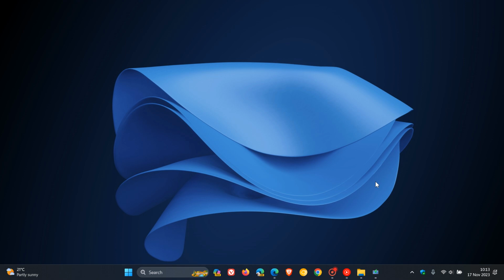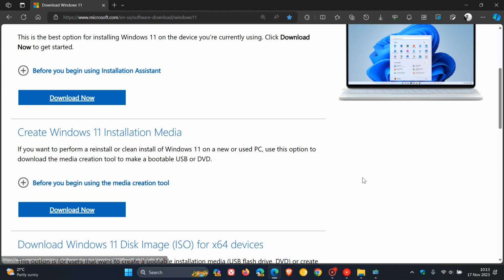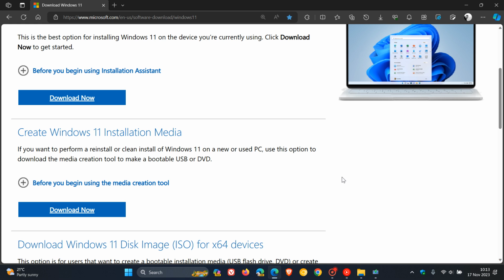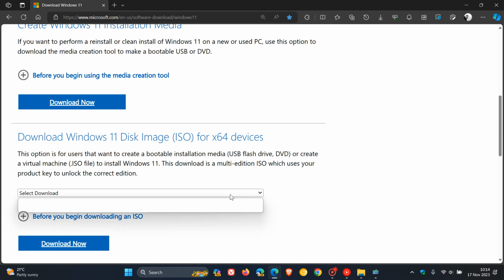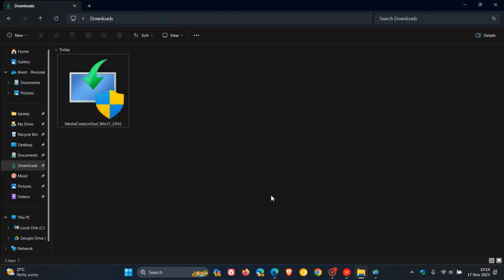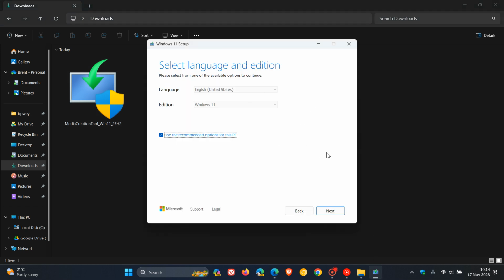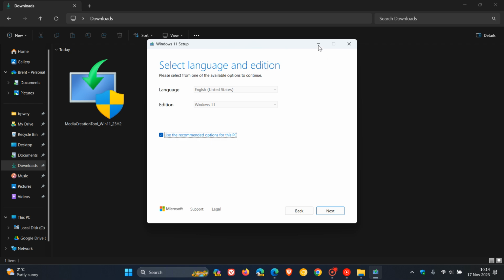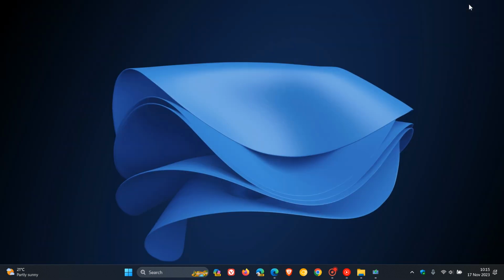UPDATE Windows 11 23H2 is finally Live with Media Creation Tool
Microsoft had previously confirmed that Windows 11 23H2 Media Creation Tool was still downloading 22H2 Microsoft has fixed that and Windows 11 23H2 is now available through the Media Creation Tool.